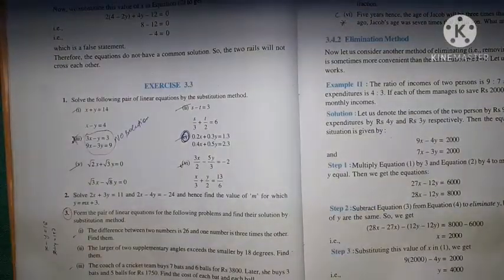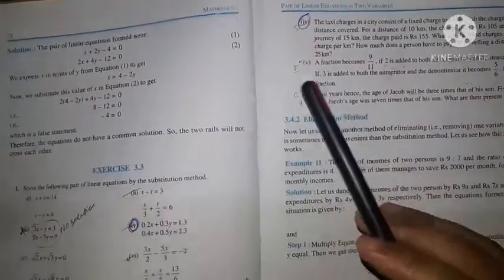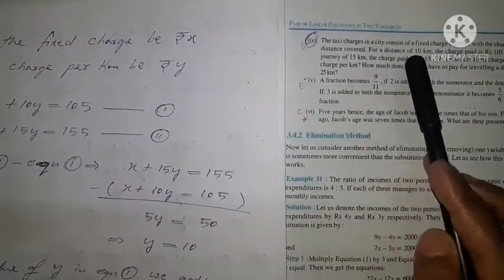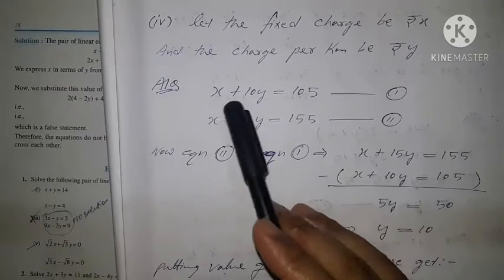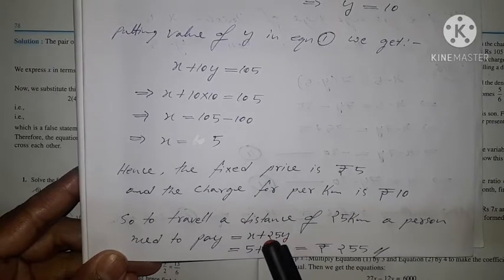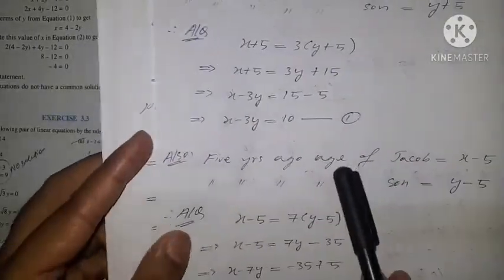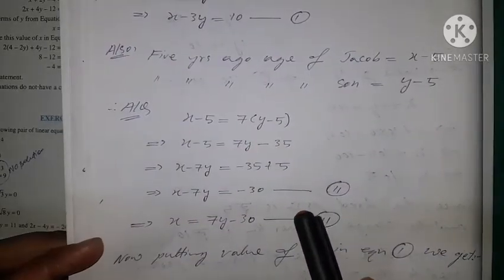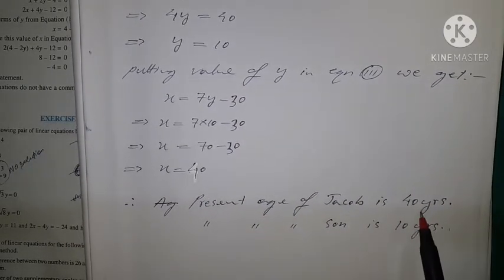CLASS 10 MATHEMATICS(NCERT)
Ex:-3.3 question 3/(iv)&(vi)